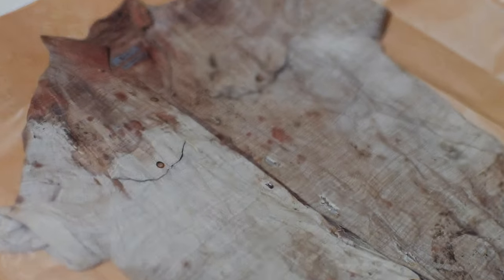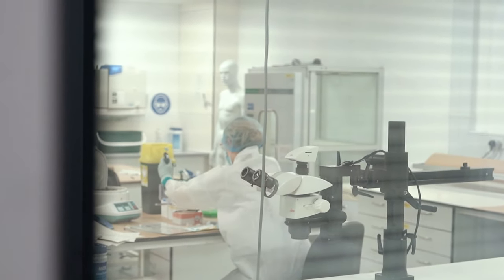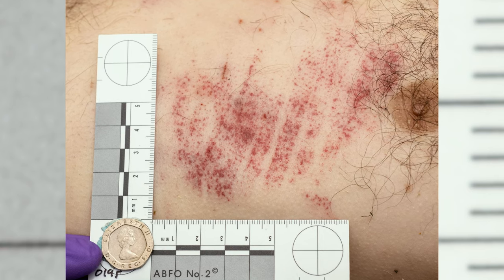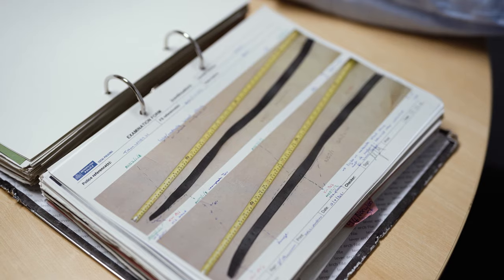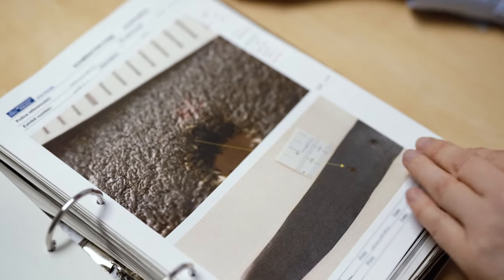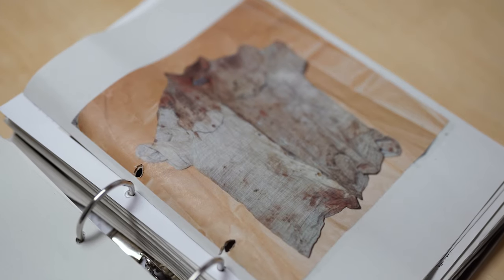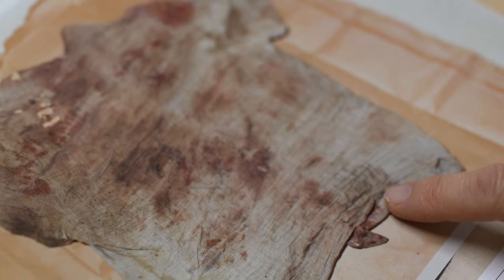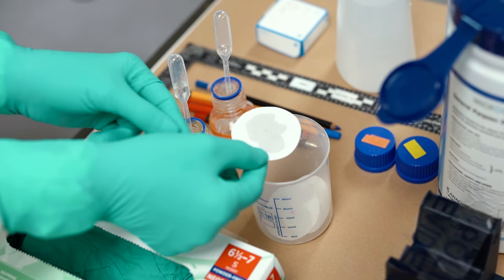The Met | How a drop of blood led detectives to their killer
The third episode of The Met started in Brixton where a man's body was found in the bushes of Rush Common. He was identified as Mauricio Nascimento who was homeless at the time of his murder. According to the pathologist, it is the most vicious attack he had ever seen - Mauricio had been kicked and stamped to death.

The episode highlights the Met's Murder team as they carried out their extensive investigation to find the killer and get Mauricio's family the answers they so desperately needed.

Various elements of policing came together in this investigation and one of them was our forensic team.

Find out how a forensic breakthrough led detectives to Mauricio's killer.